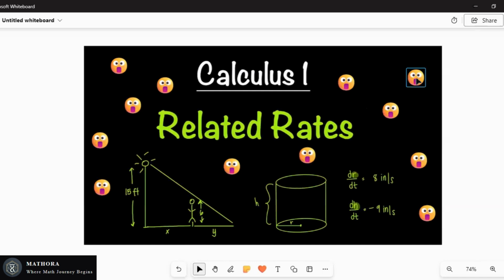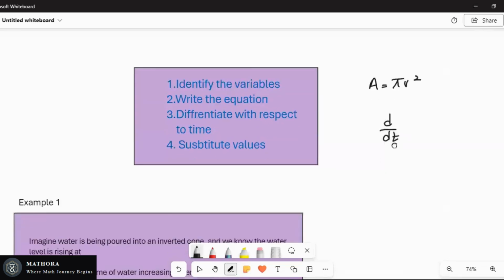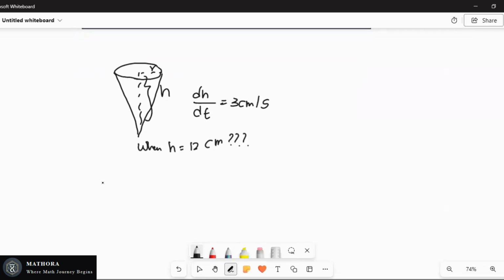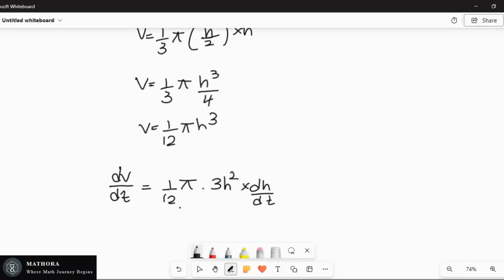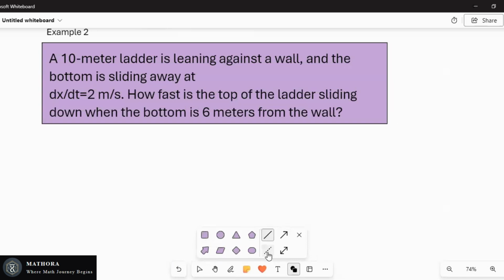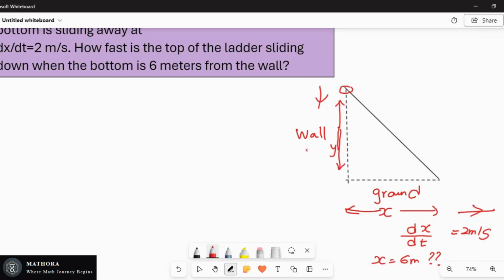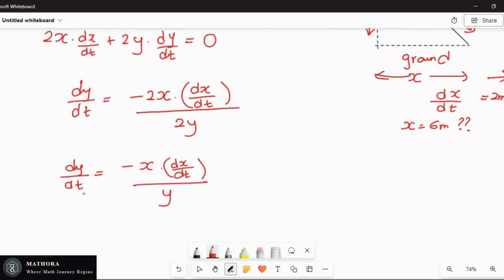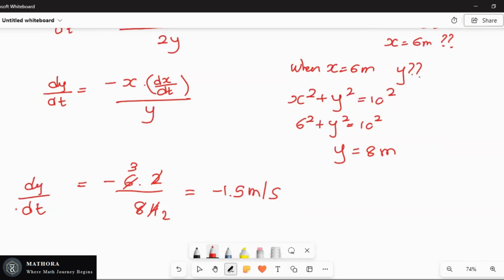Related Rates Made Easy-01 with Mathora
In this video, we dive into the concept of related rates in calculus! Related rates are a powerful technique used to solve real-world problems involving the rate of change of one quantity in relation to another. Whether you're tackling problems in physics, engineering, or any other field involving dynamic systems, related rates are essential for understanding how different variables influence each other over time.

We'll break down the fundamental principles, step-by-step, and work through examples to help you understand how to approach these problems confidently.

📐 Topics Covered:

Derivatives and their applications
Solving related rates problems with step-by-step examples
Whether you're a high school student, college student, or someone passionate about calculus, this video will make related rates easier to understand!